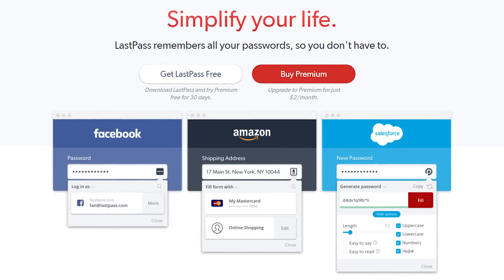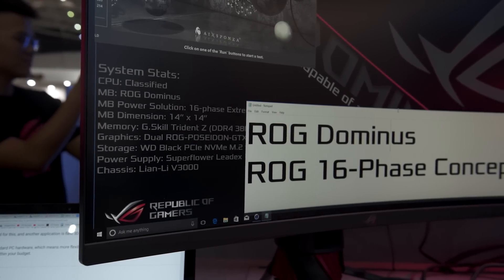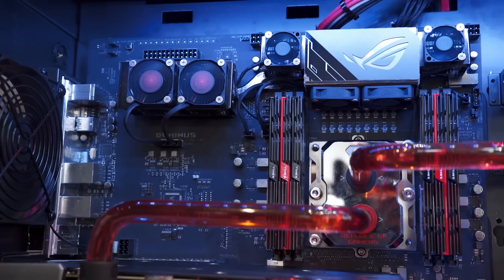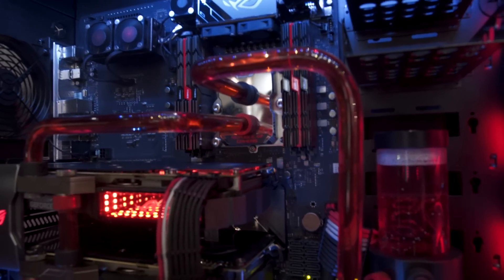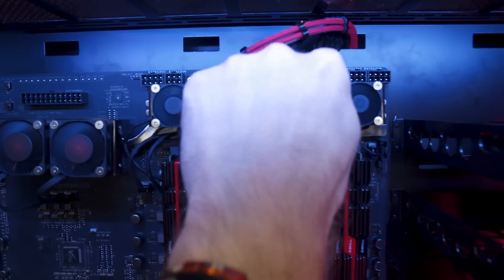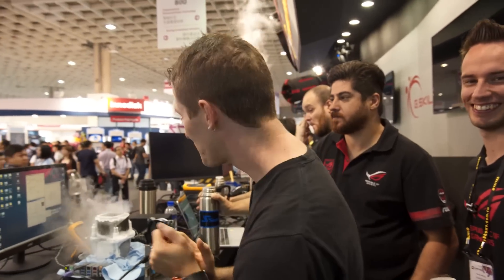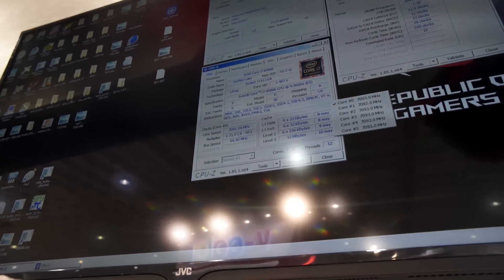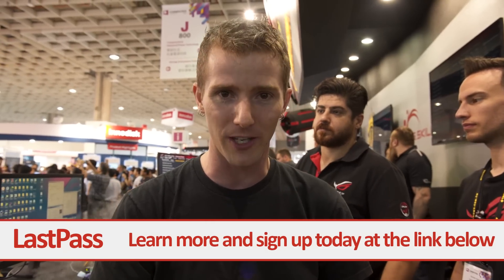Intel's Surprise 28 Core CPU - WE RAN IT!